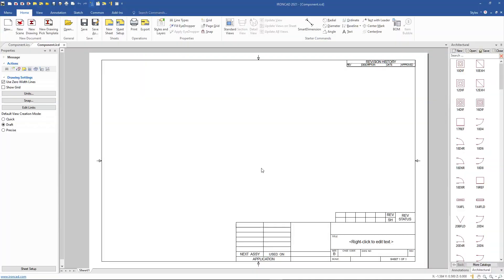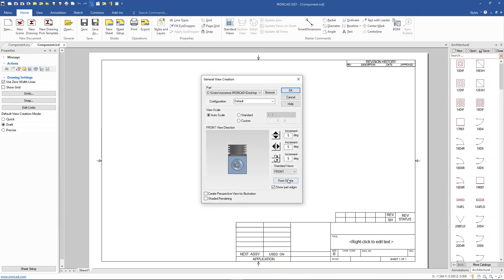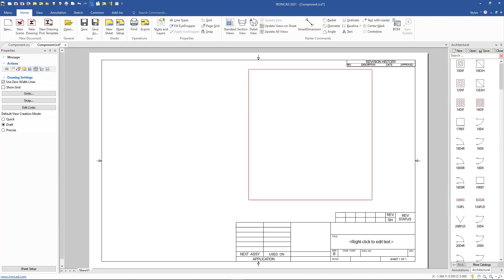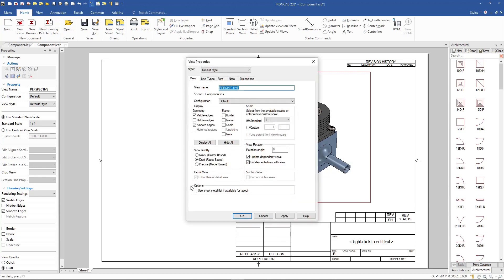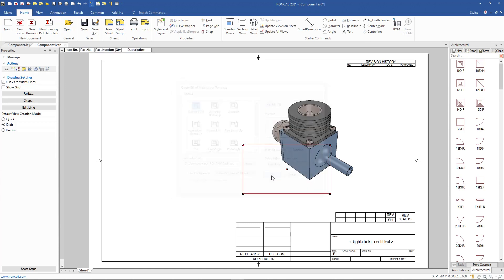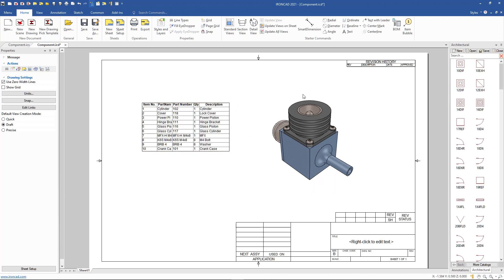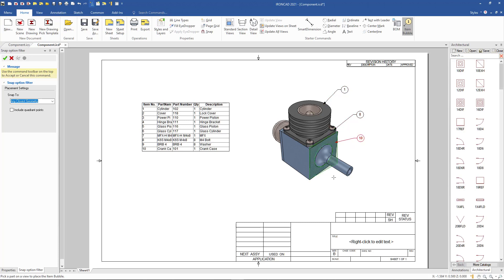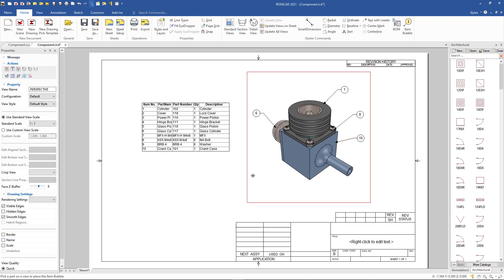Perspective View Item Bubbles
Ability to add BOM Item Bubble callouts on an isometric perspective drawing view.